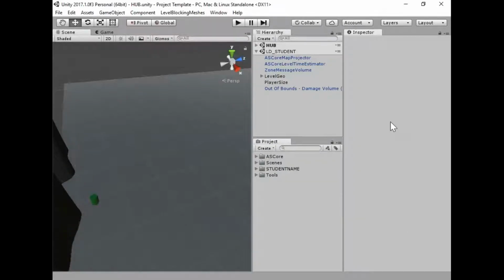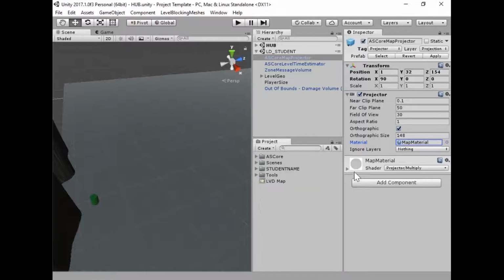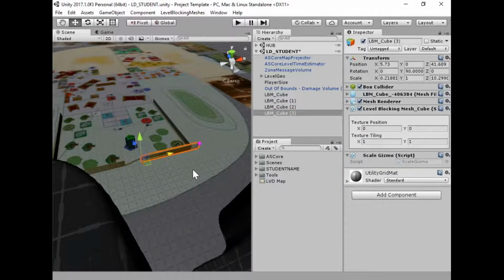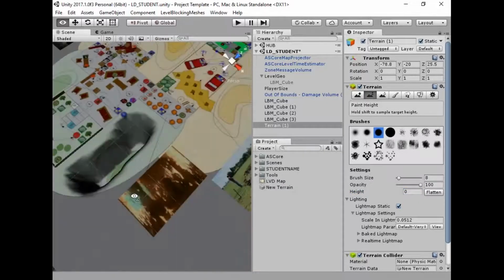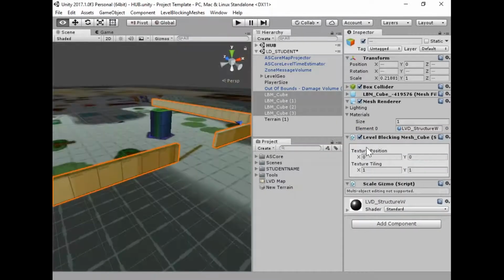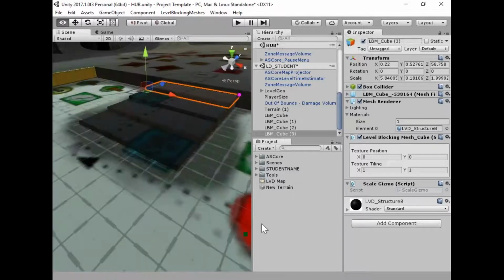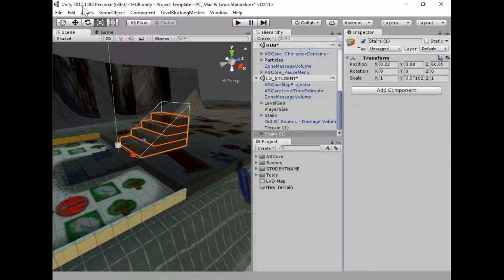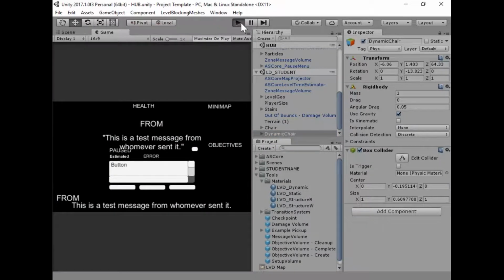Level Design - Map Exporting, Projecting, and Construction